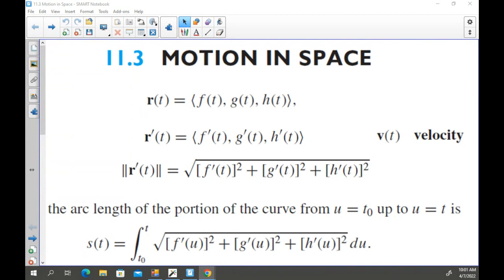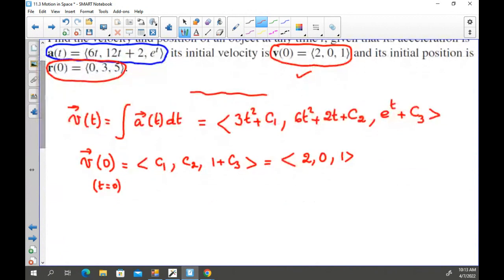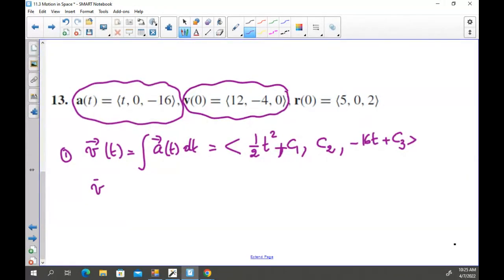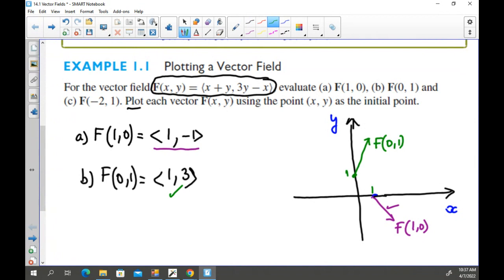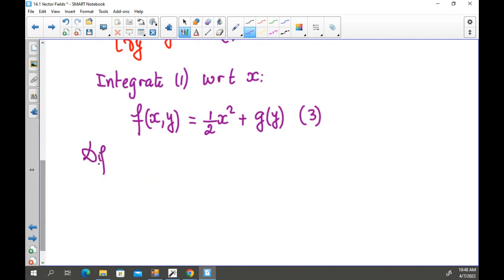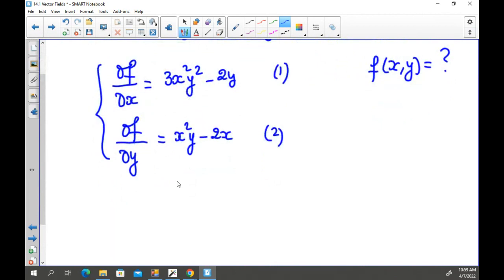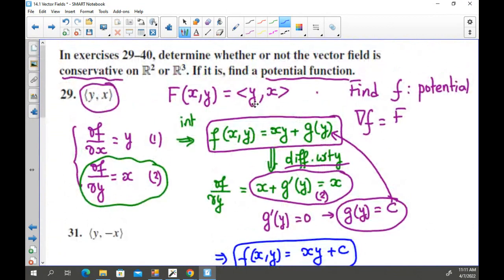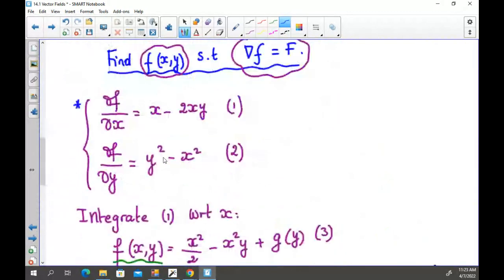11.3 Motion in Space